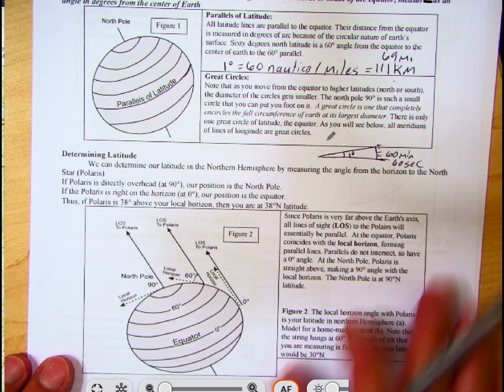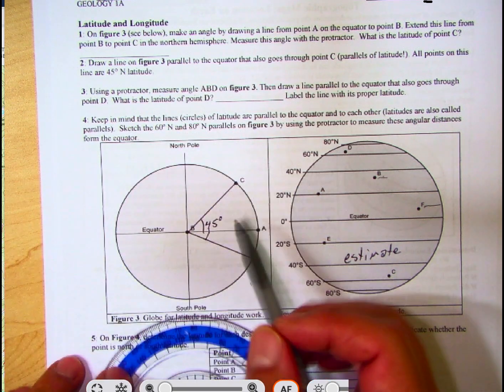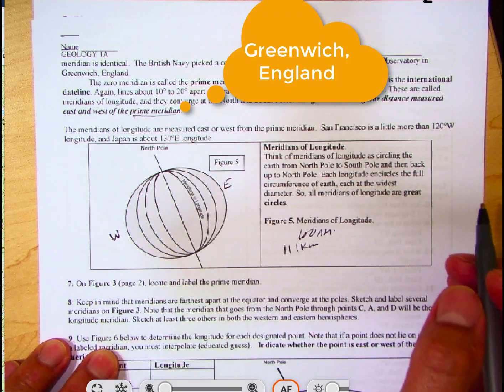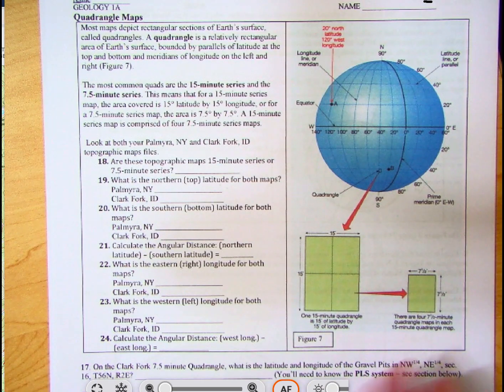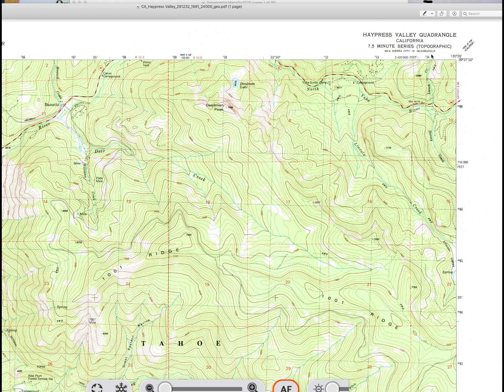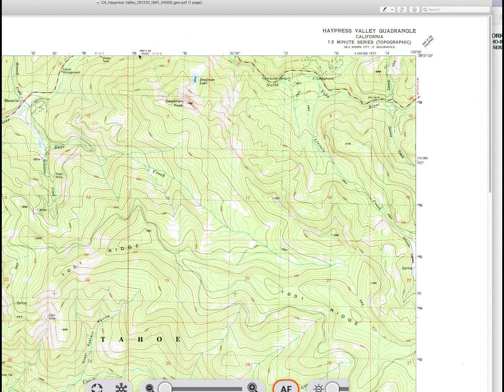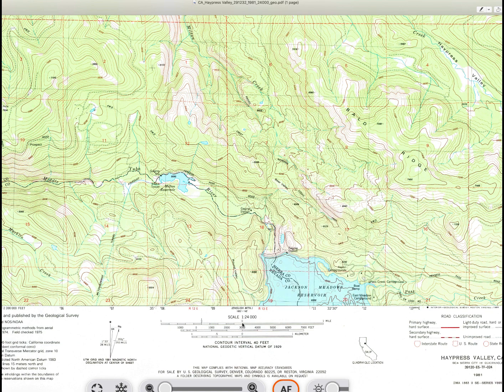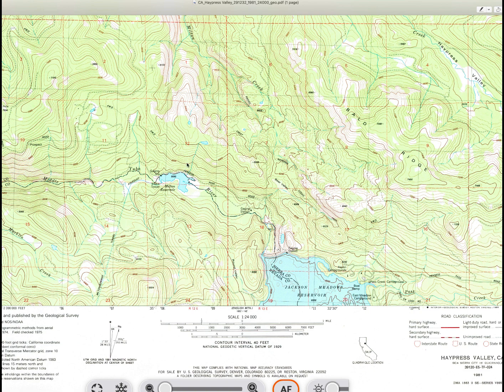Topographic Maps Lab Tutorial Part I